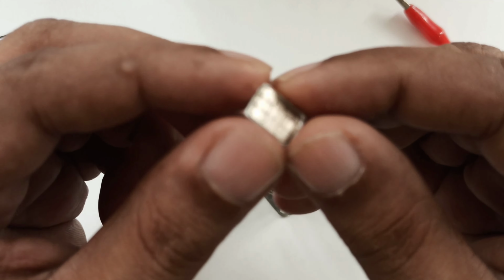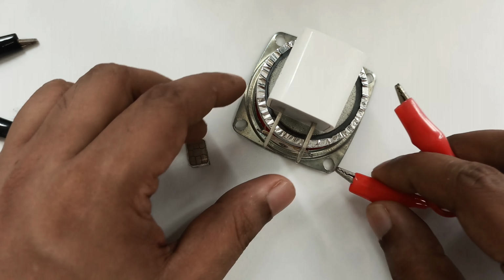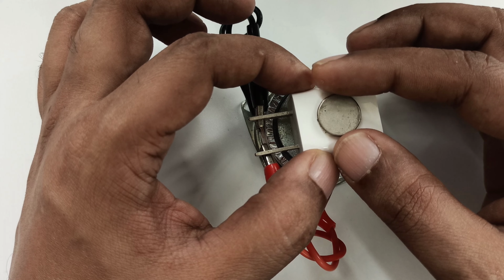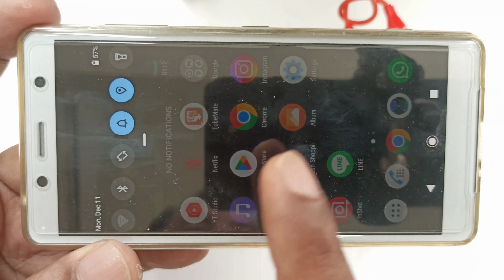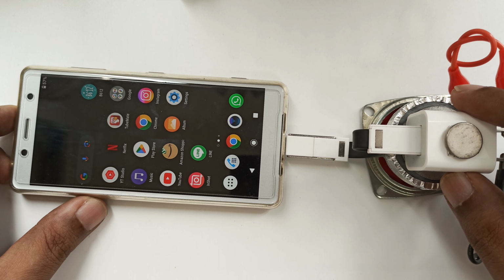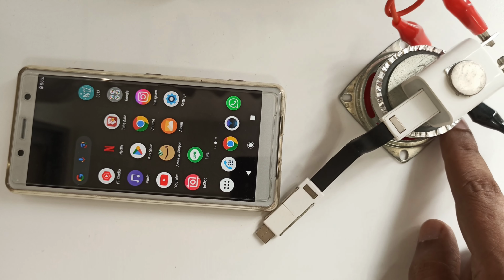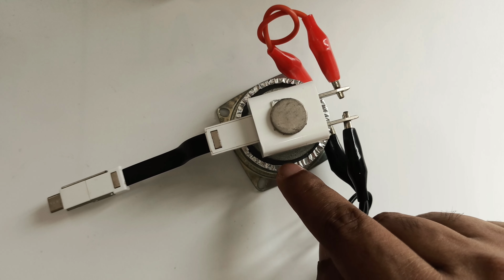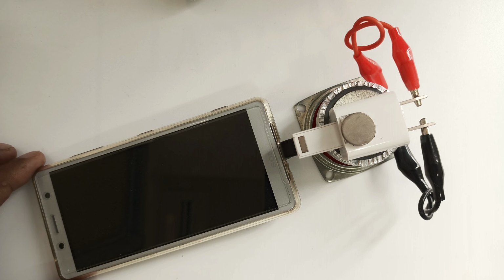Why pay Internet wifi when can get Free